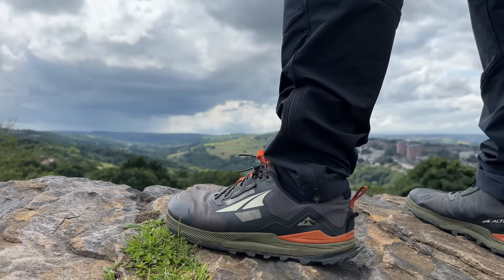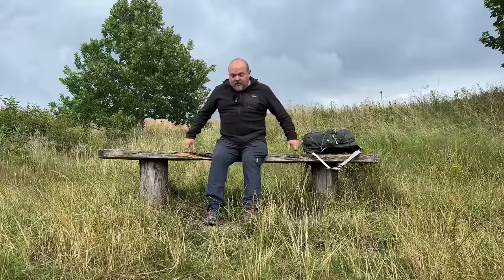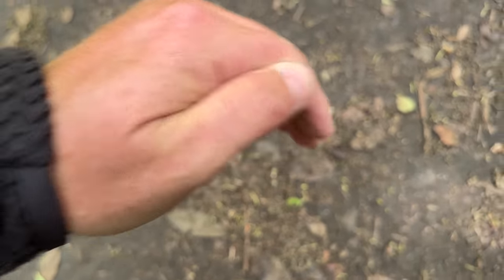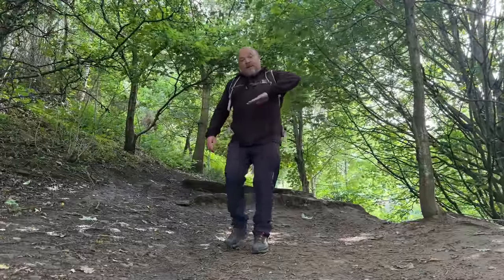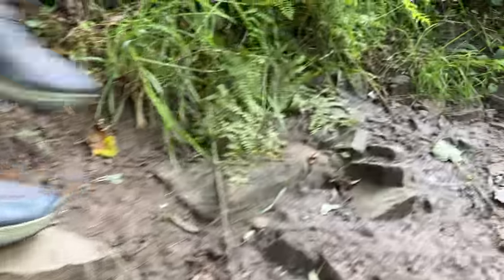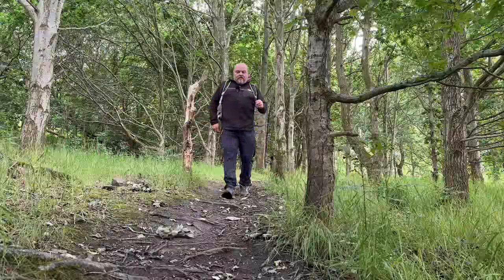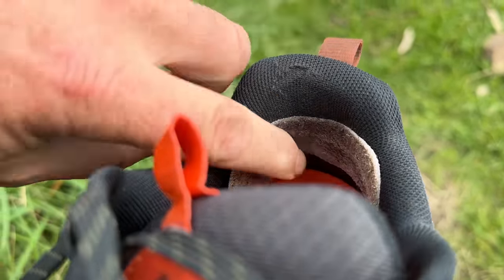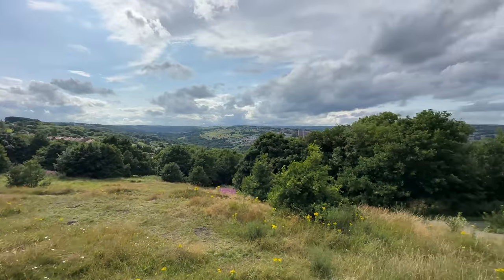Trail runners for hiking? These fixed my knee pain..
I recently made the switch from traditional hiking boots to trail running shoes for my hiking and while camping adventures. In this video, I look at why I made the switch and some of the benefits. I’ve noticed, as well as a few things you may need to consider before making a switch to this kind of footwear.

This channel is member supported. Thank you to everyone who has joined the Messner family

A few money saving discounts codes for gear I use